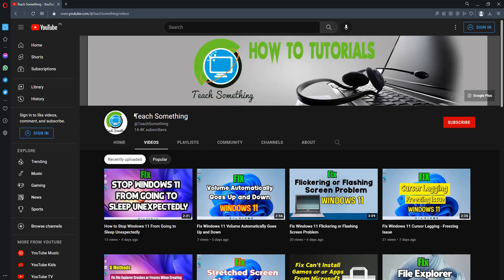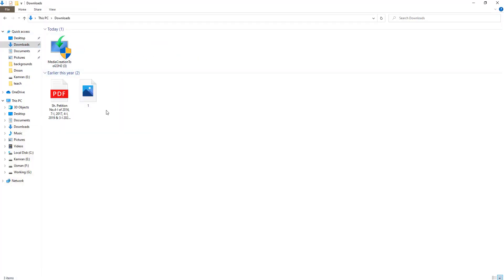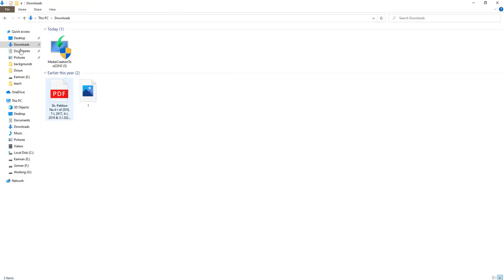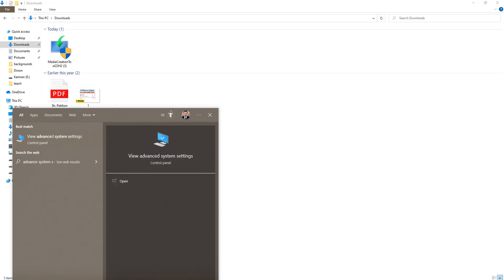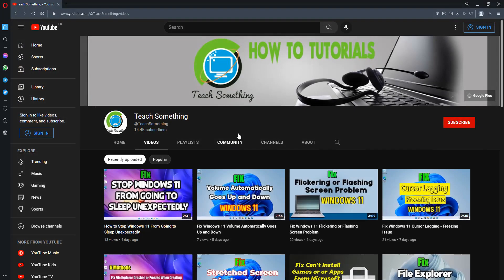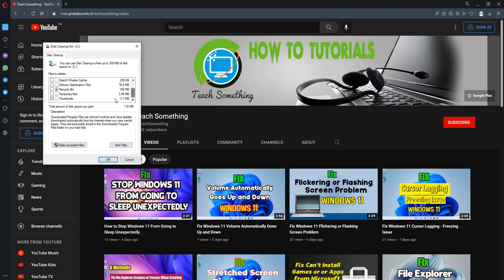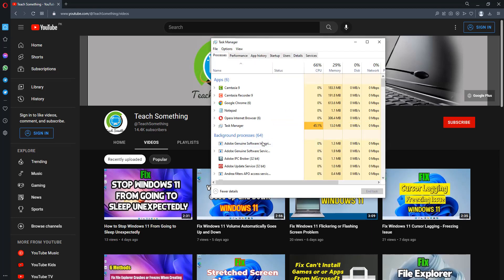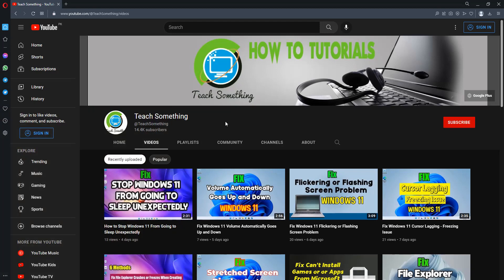Fix Thumbnails Not Showing on Windows 10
In this video tutorial i will gonna show you How to Fix Thumbnails Not Showing on Windows 10.